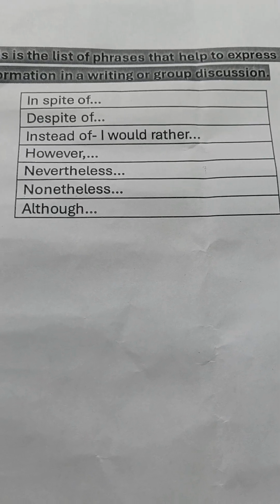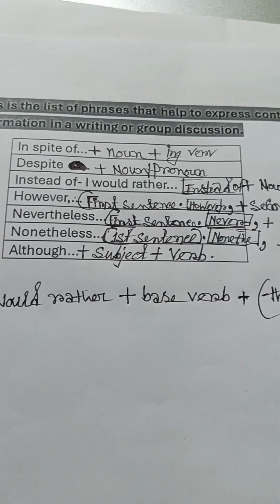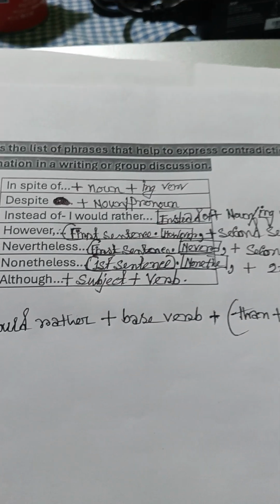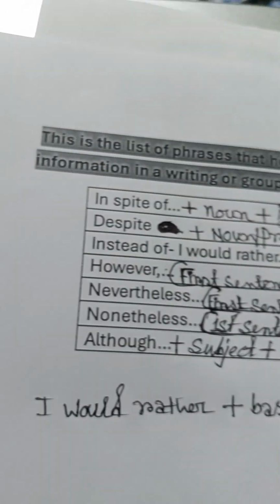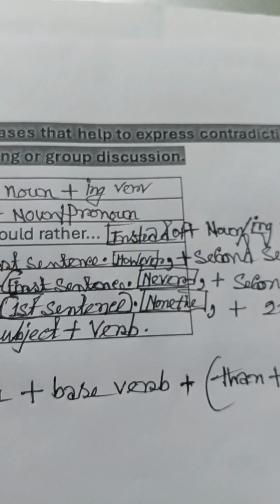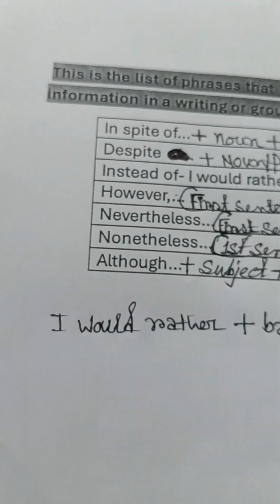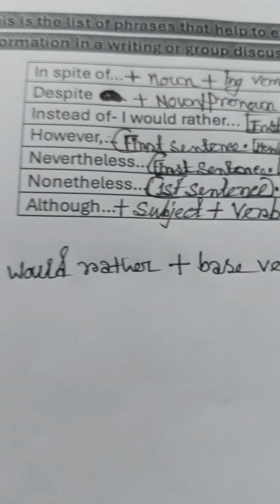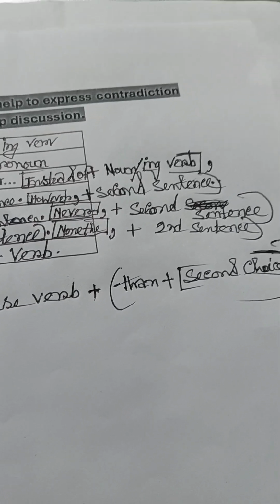These are some of the contradictory phrases.